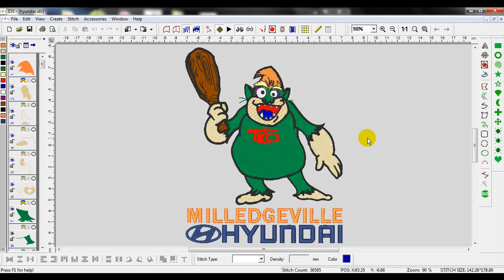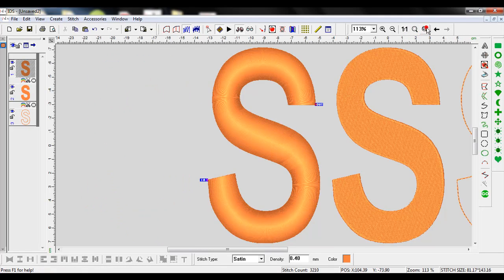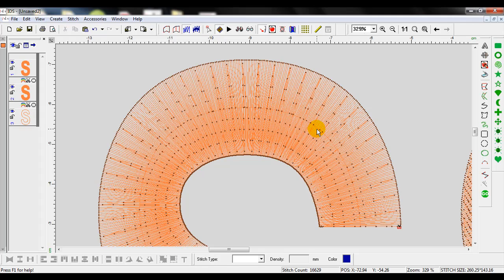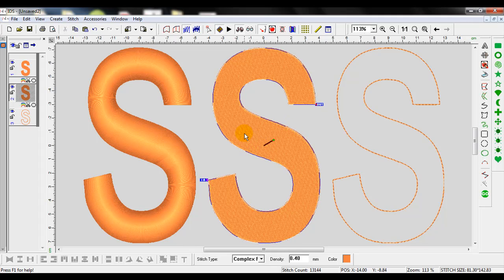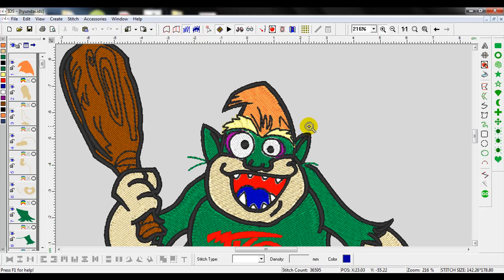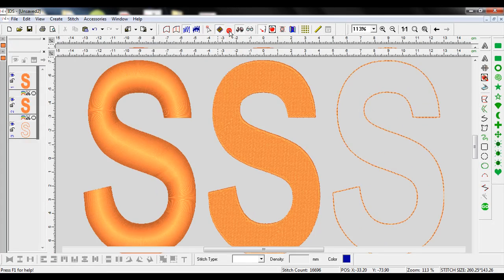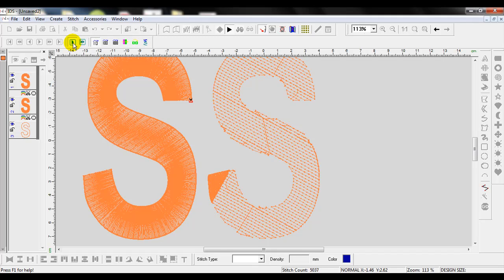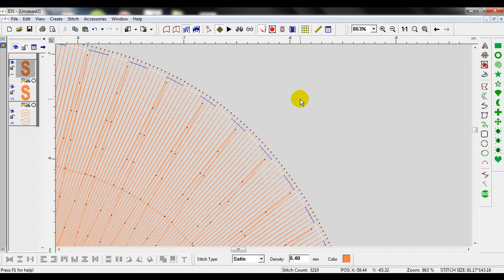Understanding the differences between stitch types - IDS Training Lesson 7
This video describes the difference between the main stitch types - what they are and how we can decipher the difference. for more information.